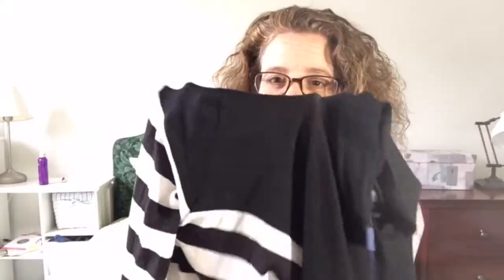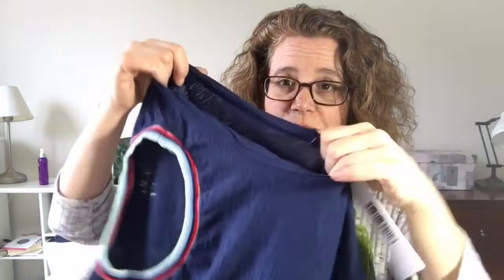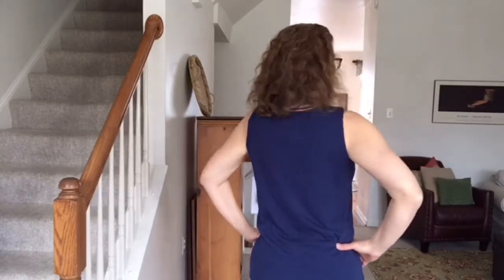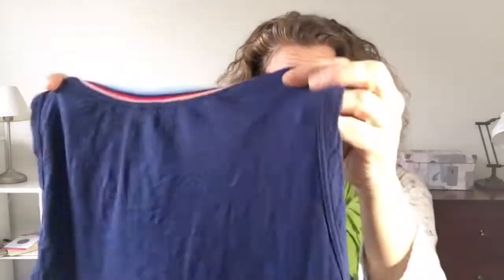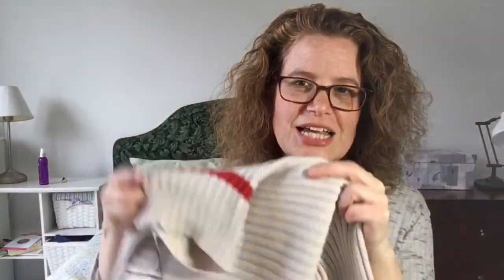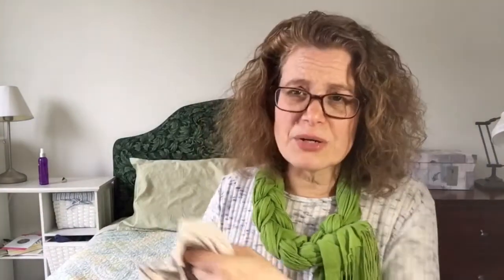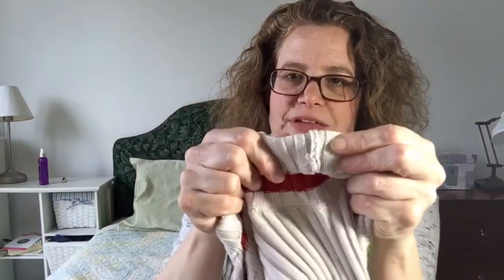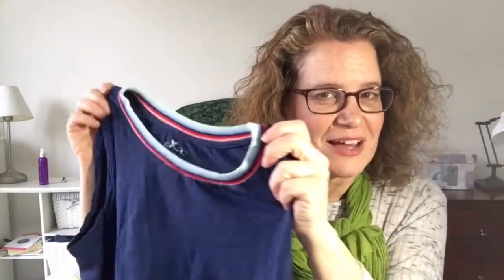Lyon and Post Unboxing and Try On #2, Help Me Decide!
I'm definitely having fun with this Lyon + Post thing. Have you tried it yet? It's great.